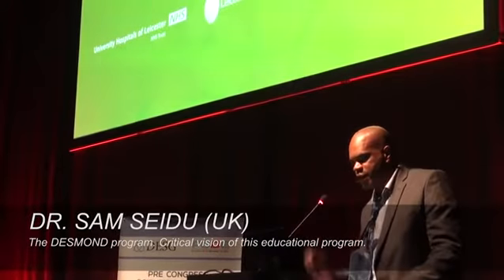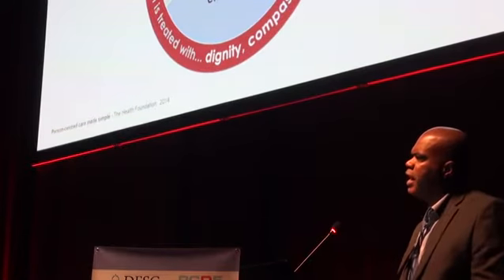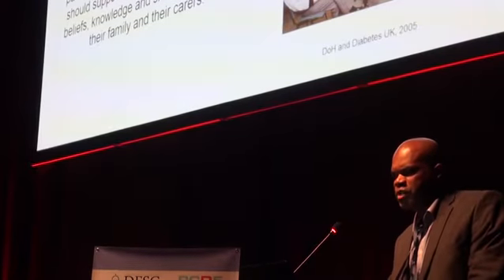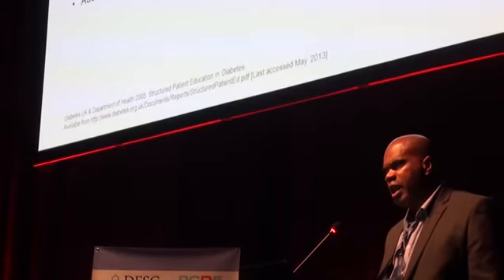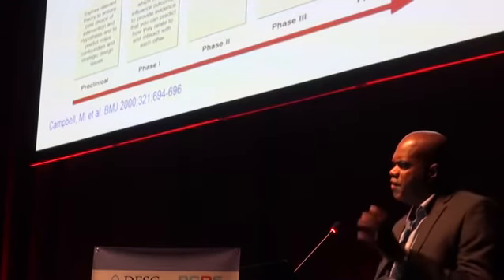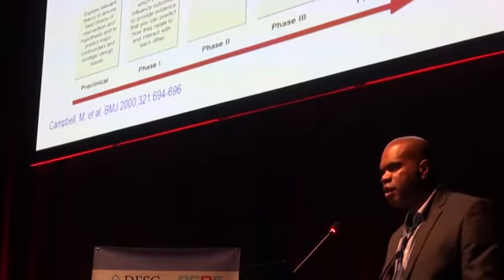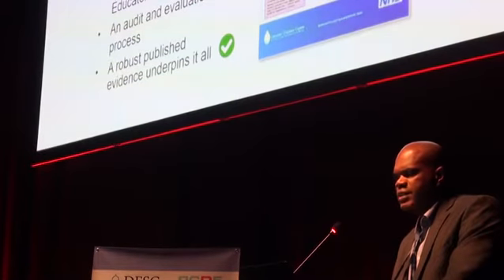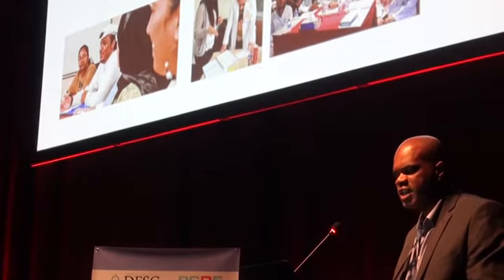Dr. Sam Seidu (Uk) - "The DESMOND program. Critical vision of this educational program"